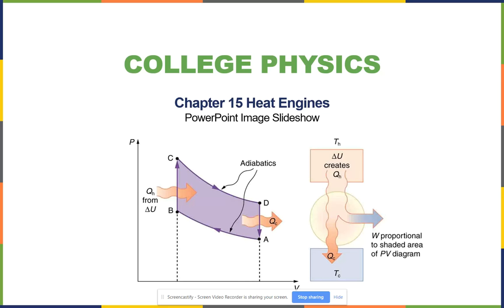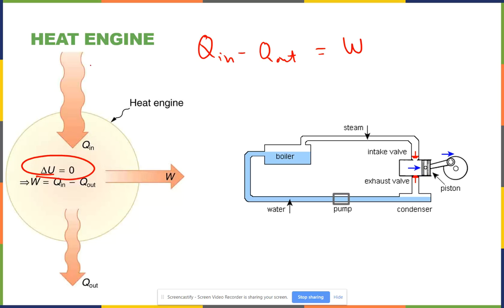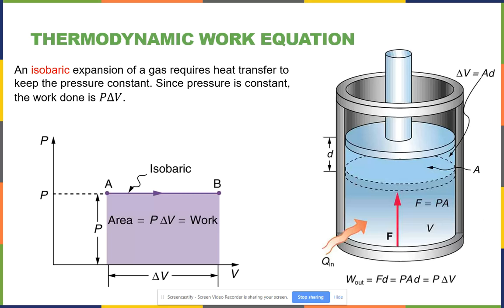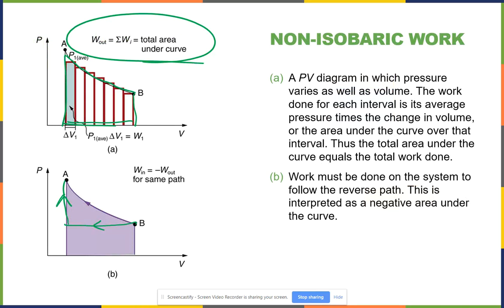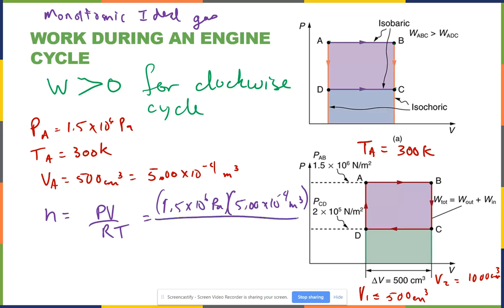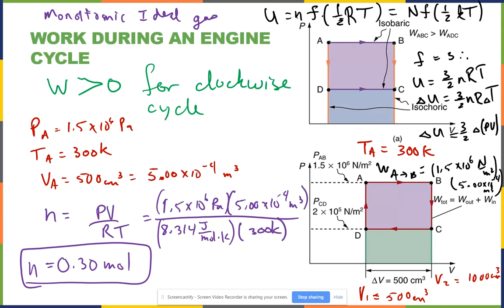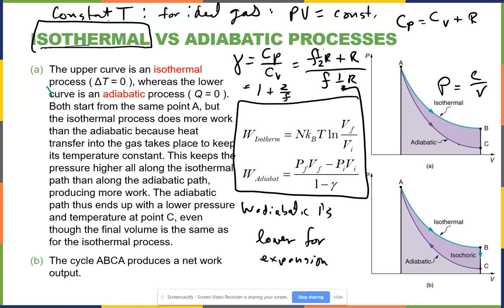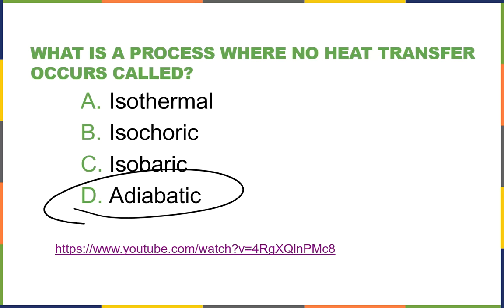PHYS 151 Lecture 33 Thermodynamics II November 12, 2018